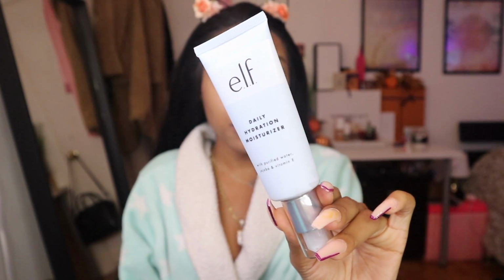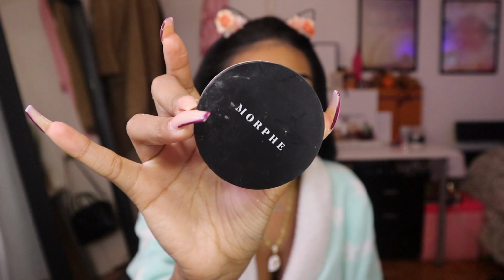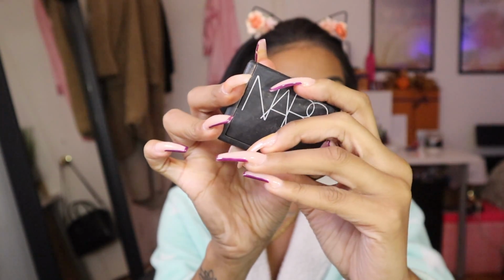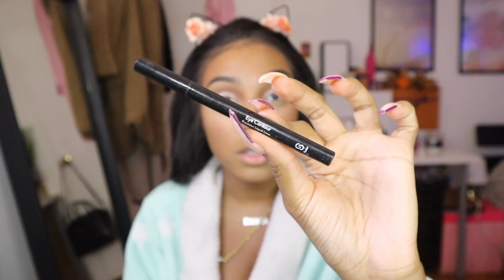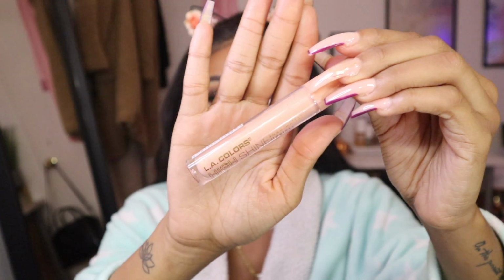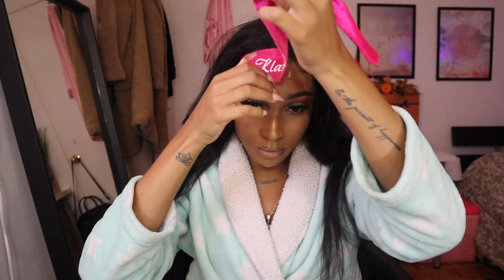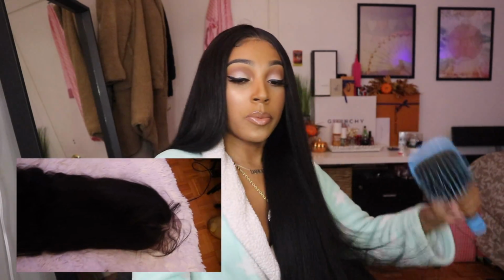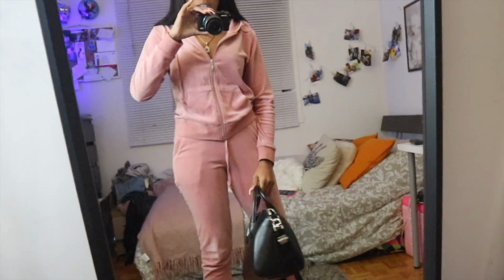FULL GRWM FOR A CASUAL DATE NIGHT WITH BAE ! | Ft. Klaiyi Hair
★★★KLAIYI  HAIR★★★

SIGMA BEAUTY : DARCIAXO

LUXIE BRUSHES : DARCIA

PRINCESS POLLY : DARCIA

black Youtuber, Haitian Youtuber, black girl Youtuber

 grwm night out ,get ready with me night out, grwm first date , outfits of the week date ideas,